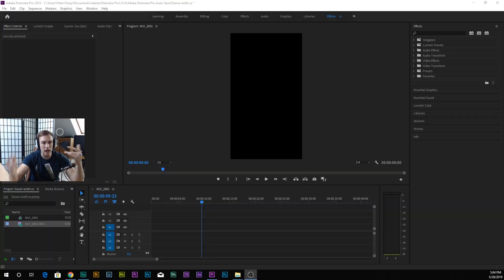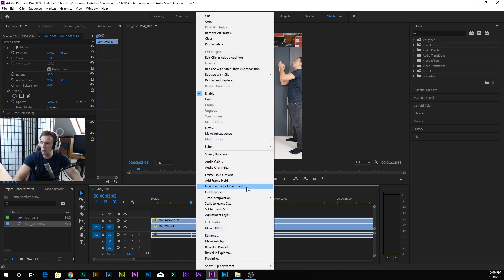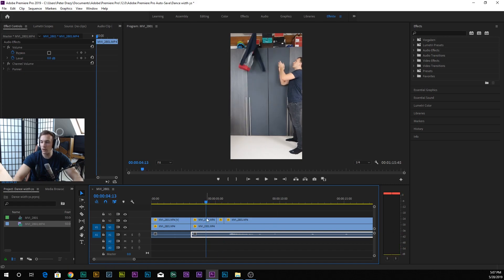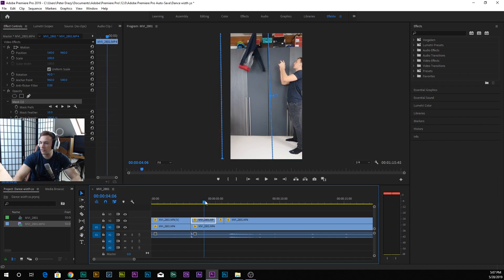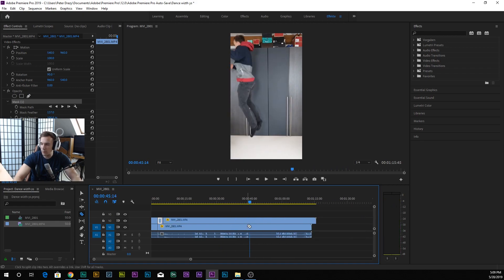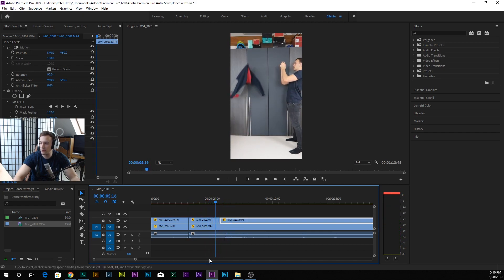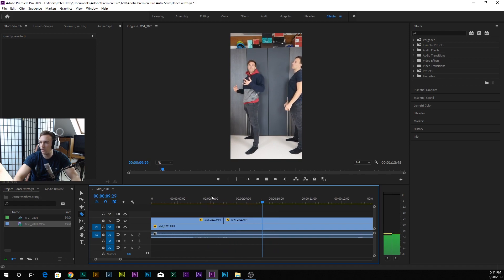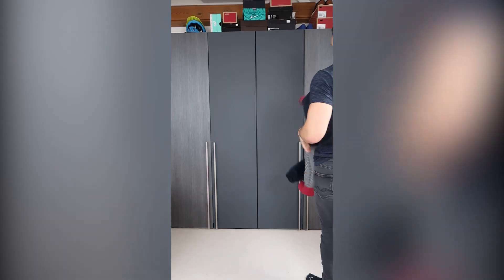How To DANCE With Your CLONE! (Video Tutorial)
Welcome to your favorite show, Tutorial Tuesday!

This tutorial was highly requested by you all and I hope that I can help you to understand how such a video is created :) Making a video like this is so fun and I hope to see your results as well!

If you post a video use drazyfam so I can see your videos!!